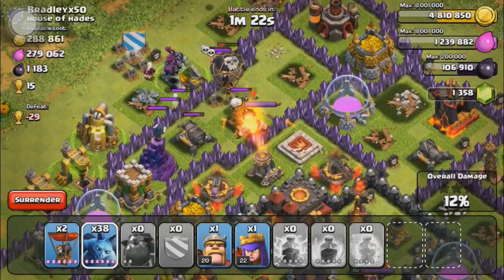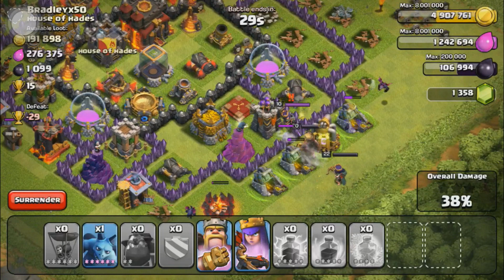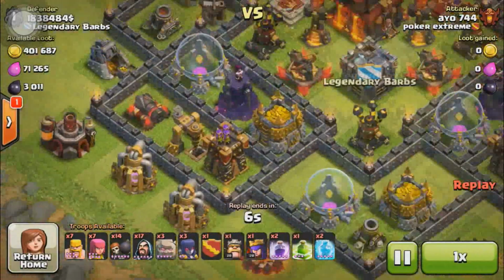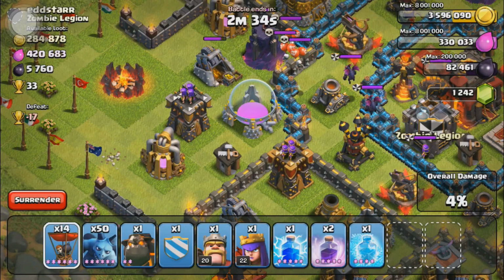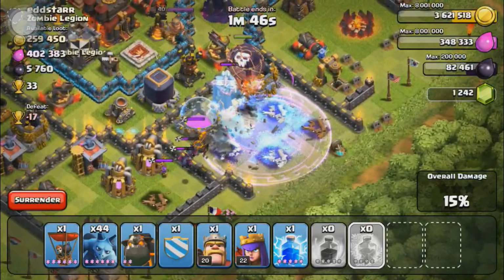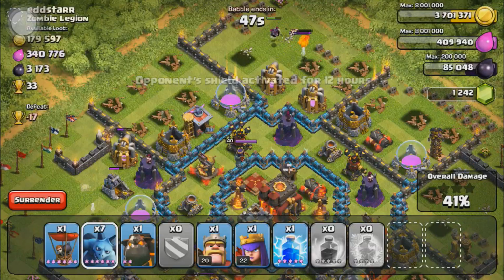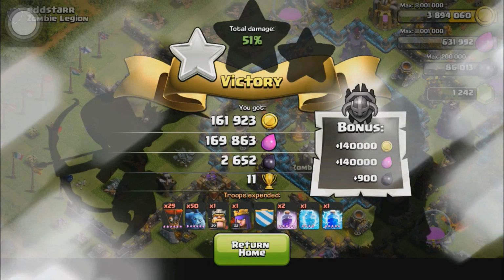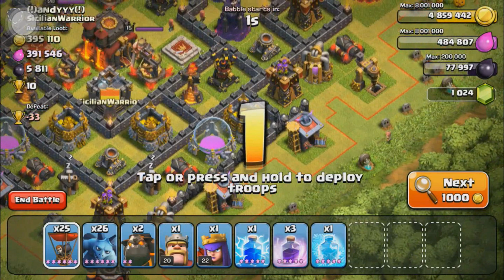Clash of Clans - Making It To Champion League - 950K Raid - Intro/Outro Creators??